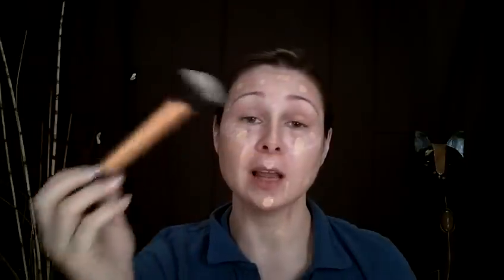How to Contour and Highlight with Covergirl Concealer and Illuminator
Hi guys! Welcome back:) I'm so glad your here! This video is on contouring and highlighting using Cover Girl cream concealer and illuminating sticks. I hope you like it. If you try it let me know what you think about this method.
xx
Christy

Products used:
CoverGirl Concealer in Medium #715
CoverGirl Illuminator in #725
Benefit Hello Flawless Oxygen Wow Foundation
Boing Concealer
Essence Fairytale Shimmer Powder
Neutrogena Healthy Skin Pressed Powder
NYC Bronzing Face Powder in Sunny
Benefit Powderflage

Nails: Butter London Polish in "Hen Party"

I purchased all items shown in this video and have not been paid to mention or review these items.